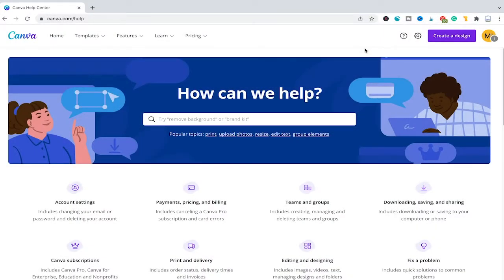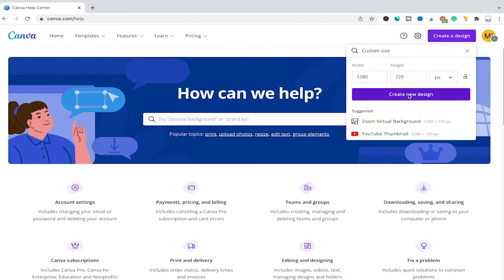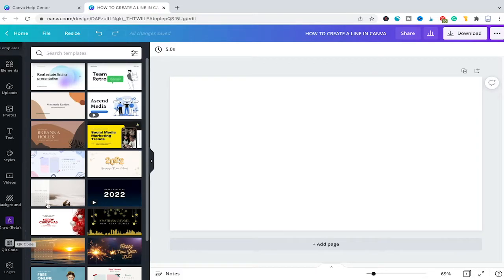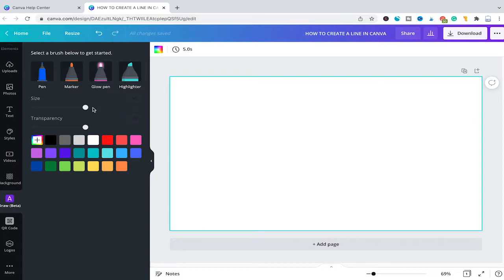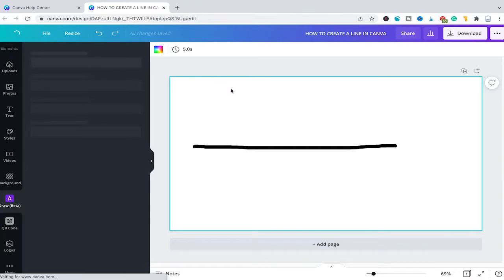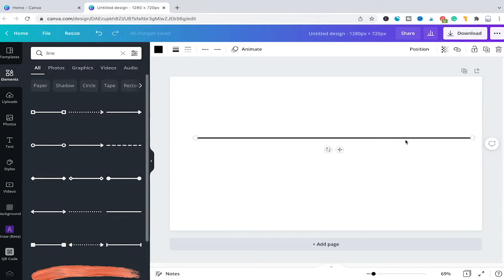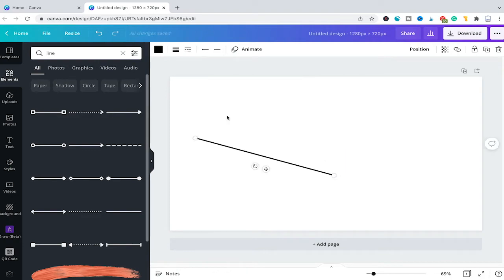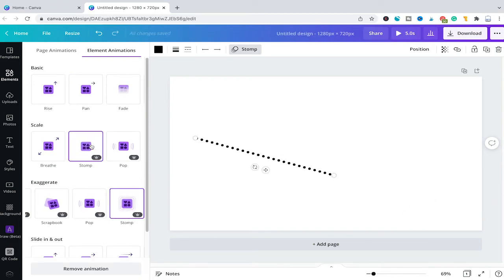How to Draw a Line in Canva — Quick Guide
There are two basic ways you can "draw" lines in Canva.

On the one hand, you can use the Canva Draw Beta App to free-draw lines.

On the other hand, in case you would like to get a perfectly straight line, then you should go with a pre-existing line as can be found in Canva's "Elements" tab.

In this video, we covered both methods.